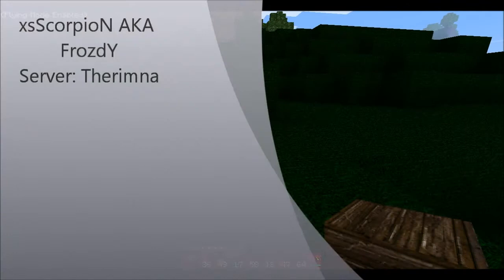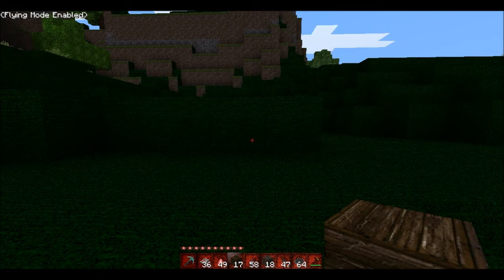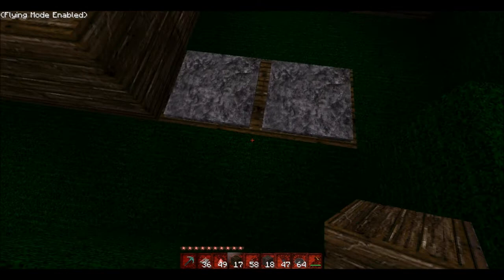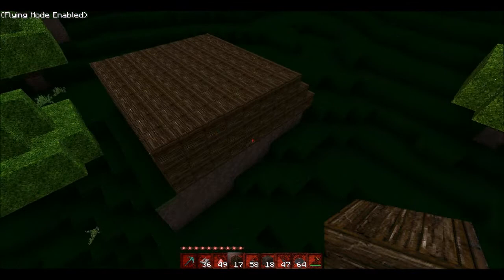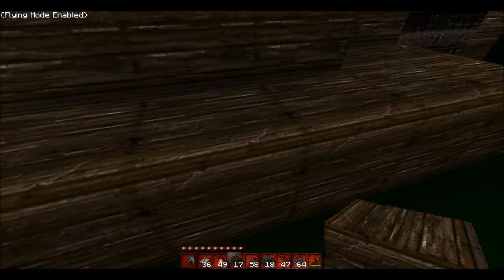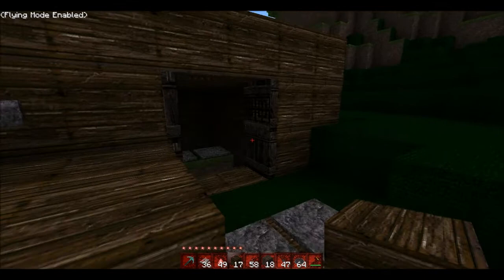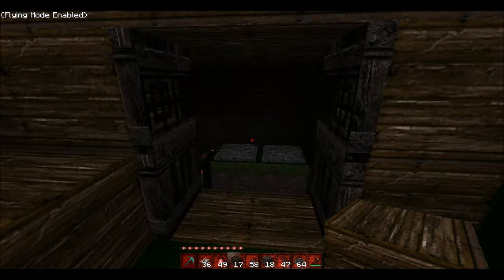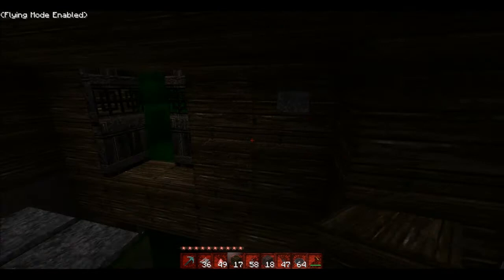Double-Door Button and or Presure Plates Tutorial(commentary)